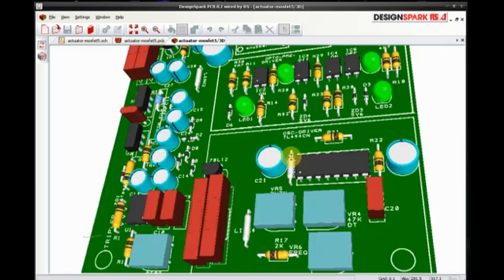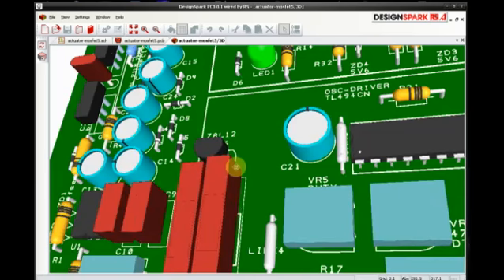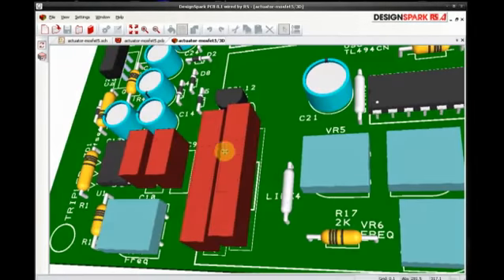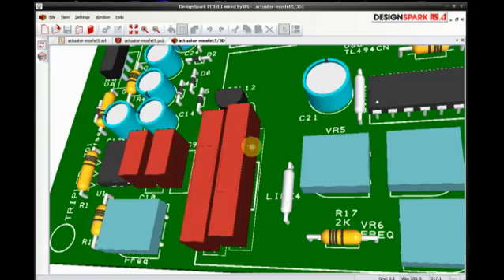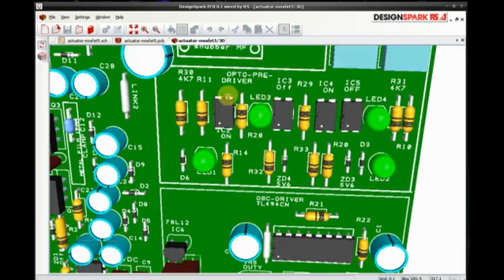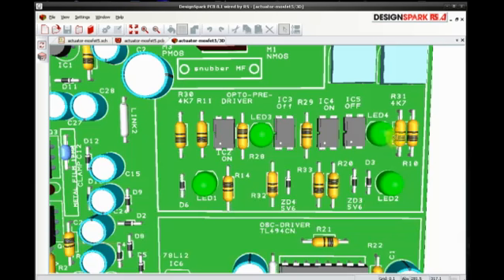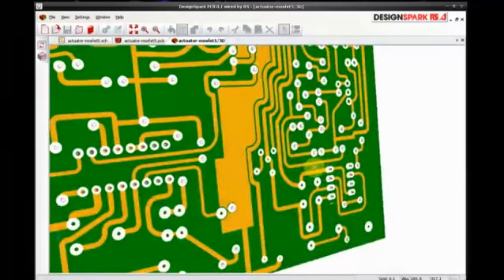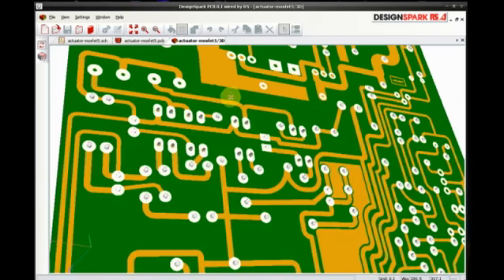New H-BRIDGE PCB designs in designspark.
At the moment I am designing a new Driver PCB here's a quick summary.